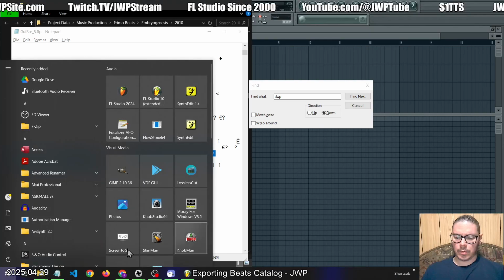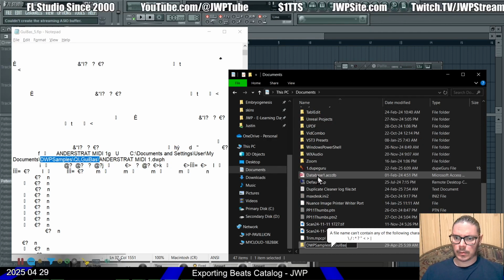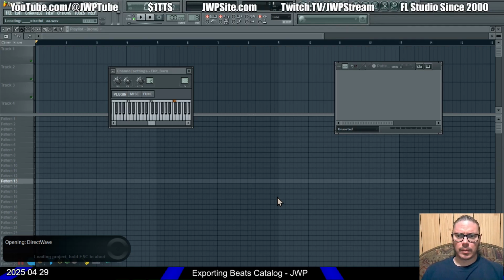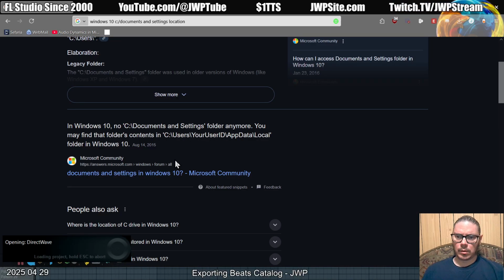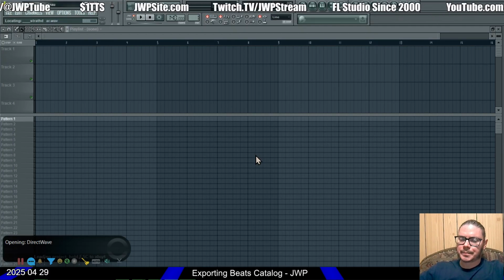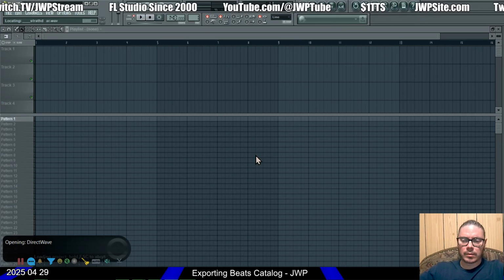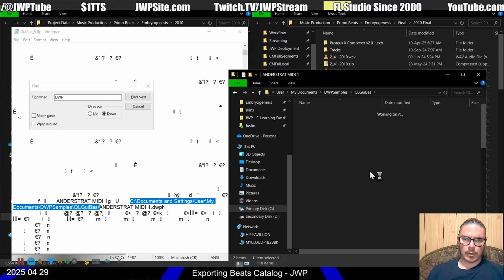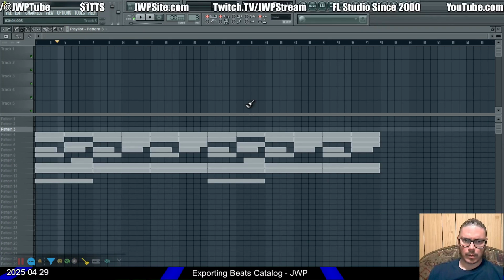Exporting Beats Catalog ( Part 15 ) 2010 13 - JWP - 20250429